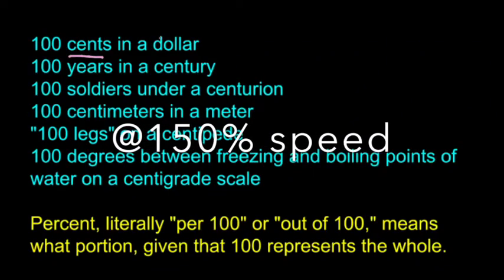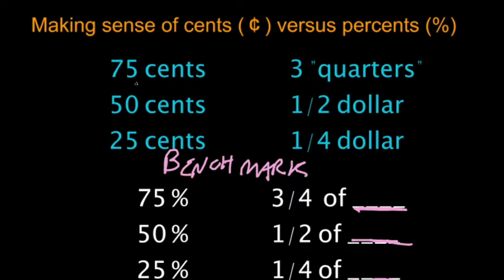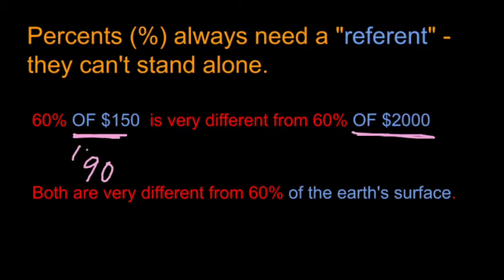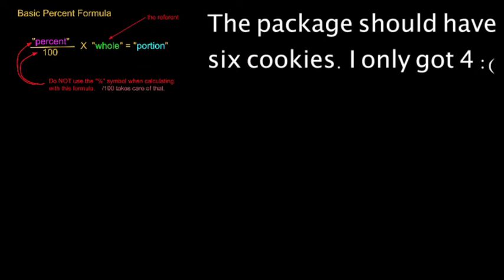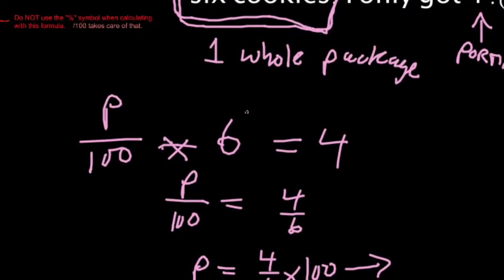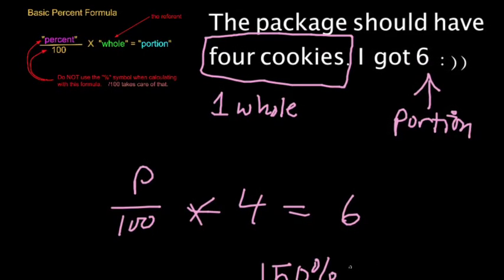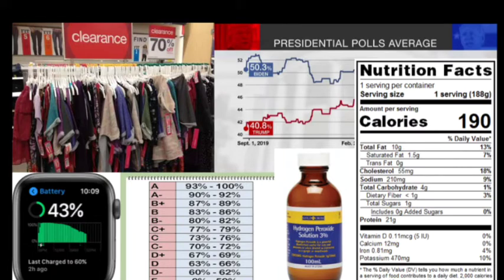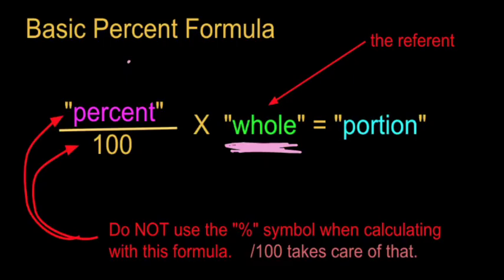Percent Basics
introduction (ish) to %
[percent]/100 X [whole] = [part]
you should be given (or be able to determine) two of the three [variables]... then use the formula to find the 3rd